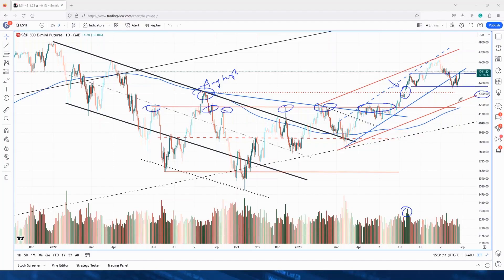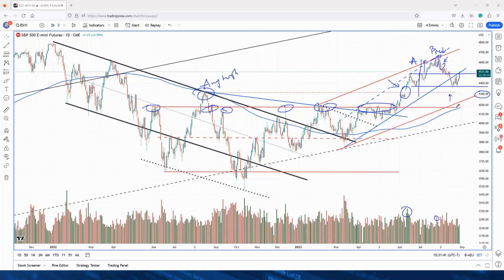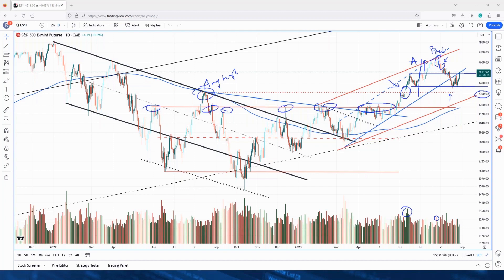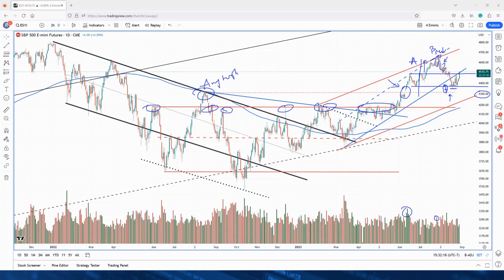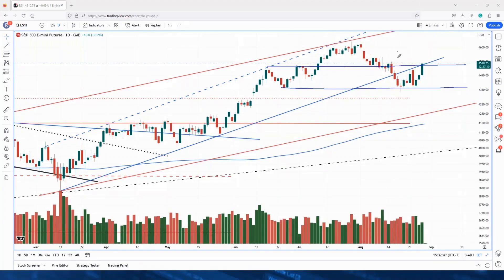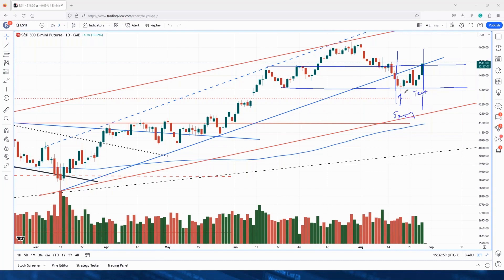S&P Wyckoff Spring 2 📈 - Wyckoff Trading Course - 8.29.2023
Ignore the noise and direct your attention to the trading range initiated on June 16th. After a textbook Spring n.2, we are now retesting the highs of the range.